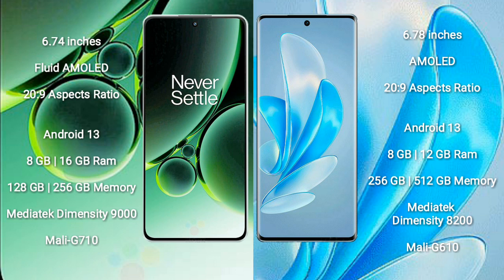OnePlus Nord 3 vs Vivo S17 Pro Review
oneplus nord 3 vs vivo s17 pro
nord 3 vs s17 pro